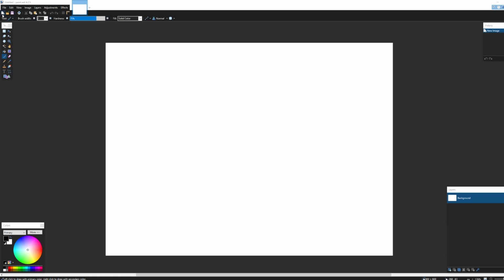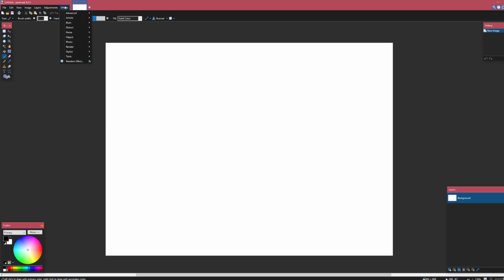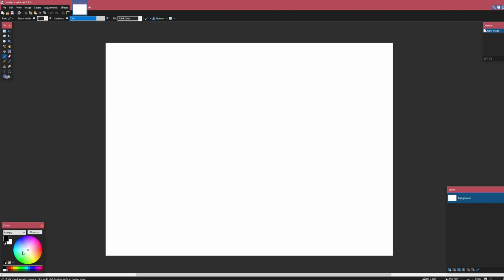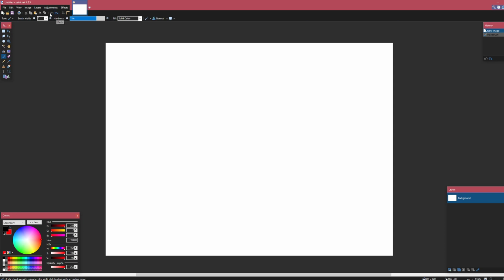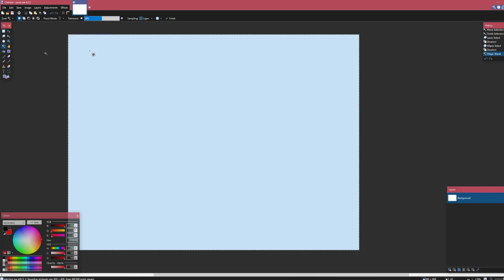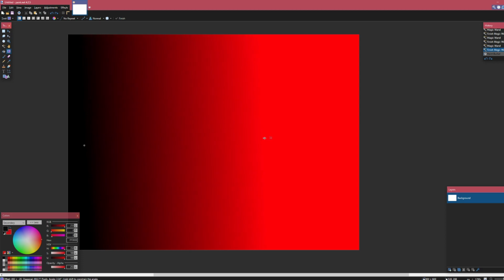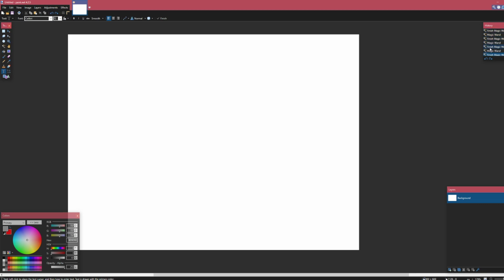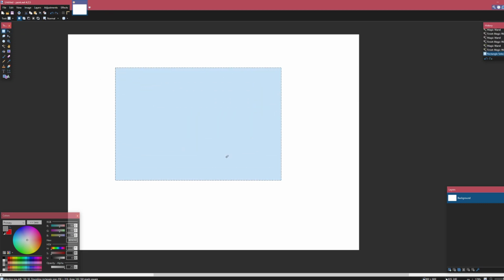[BEGINNER] Paint.net Tutorial EP 1: Introduction + Basic Tools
Great program, try it out on your own sometime. Very easy to get into.